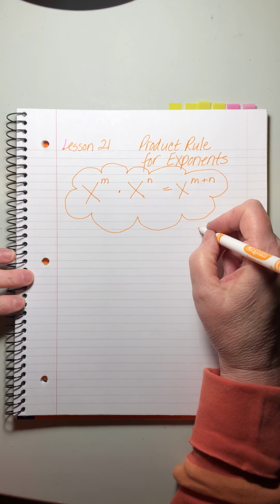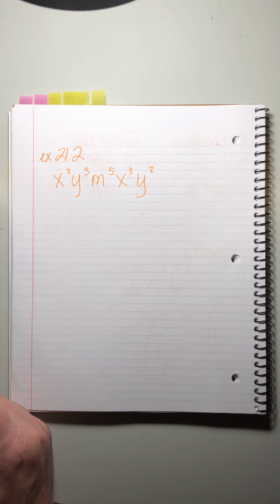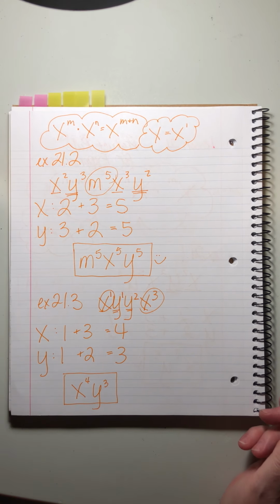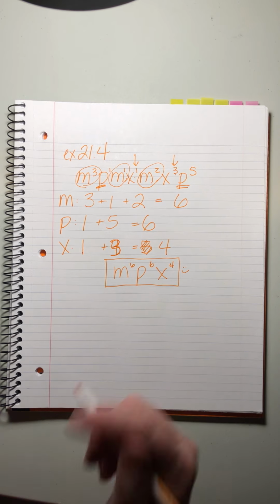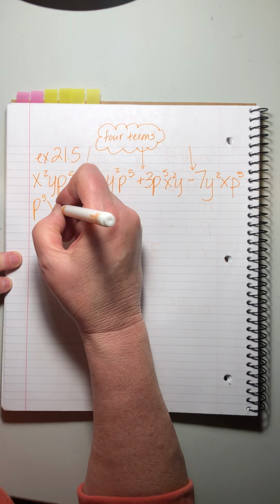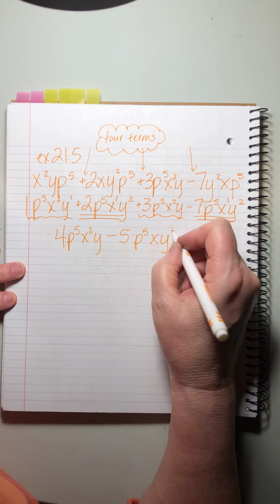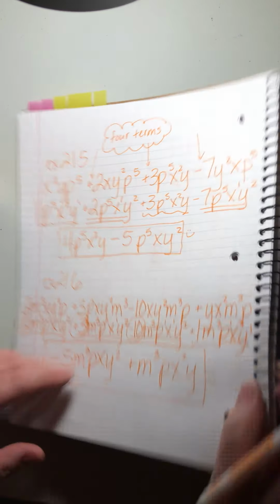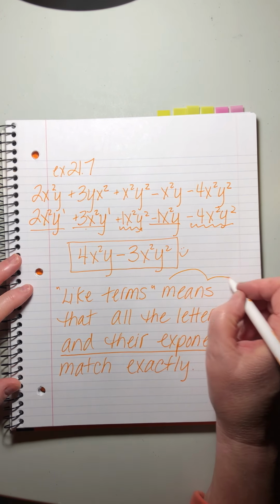SAXON ALGEBRA 1 | LESSON 21